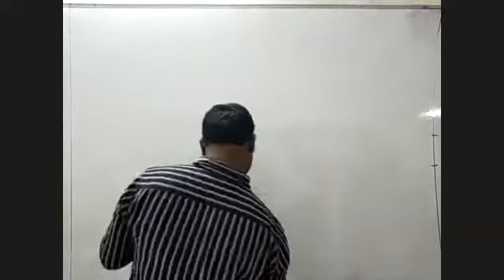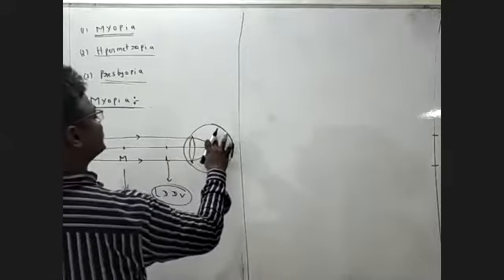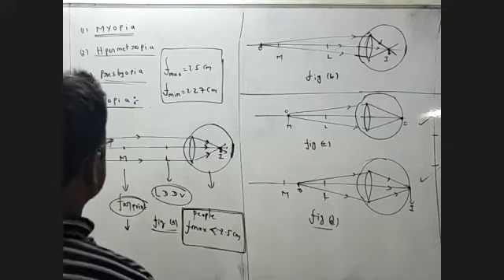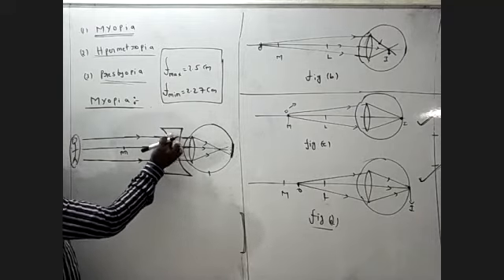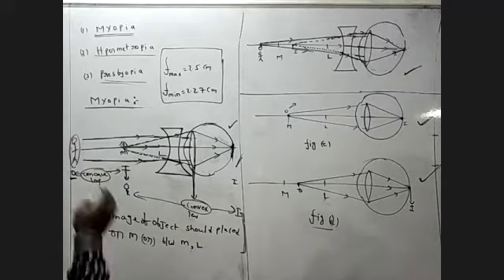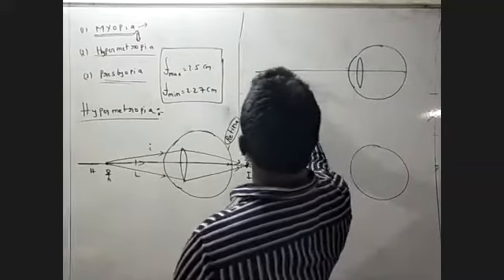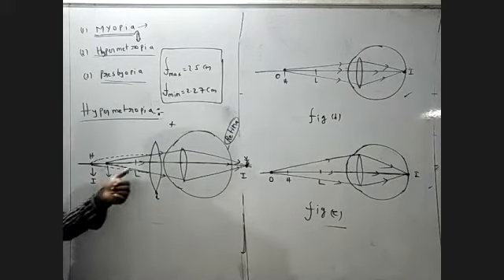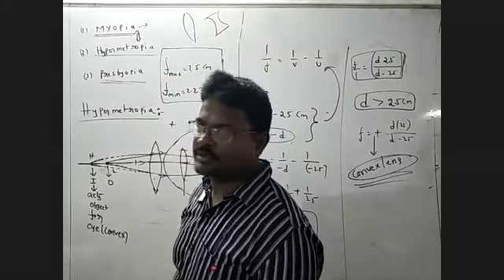defets of human eye 10th physics 23-06-20